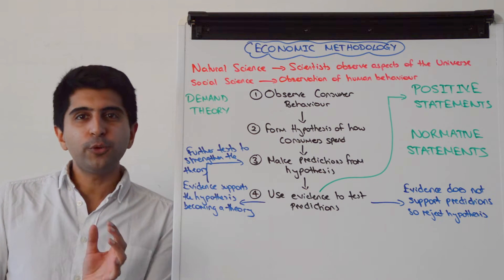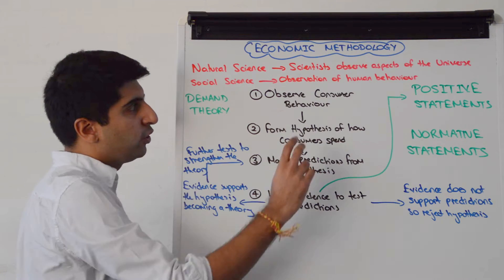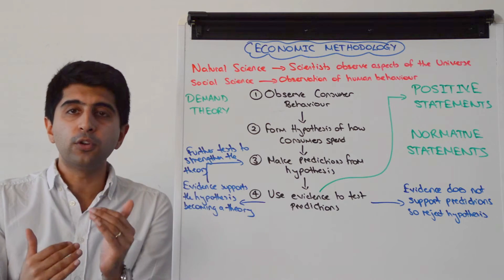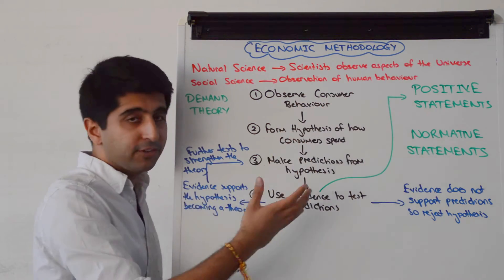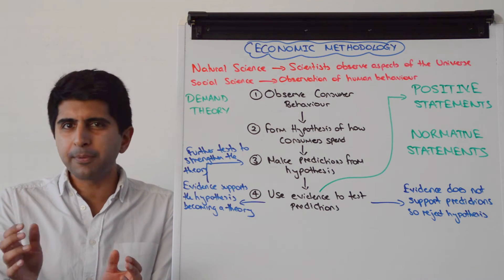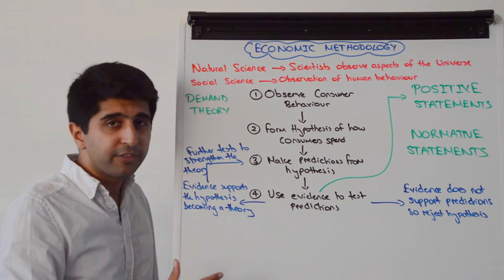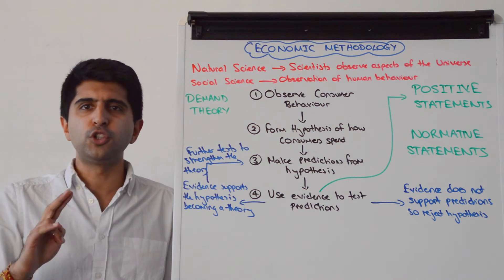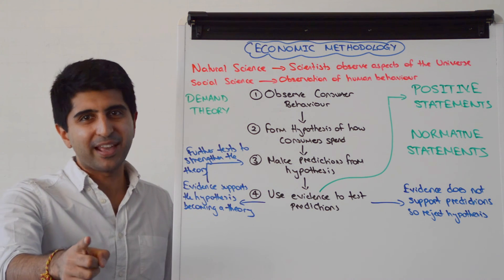Y1 41) Positive, Normative Statements and Economic Methodology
Positive, Normative Statements and Economic Methodology. Everything you need to know regarding Positive, Normative Statements and Economic Methodology